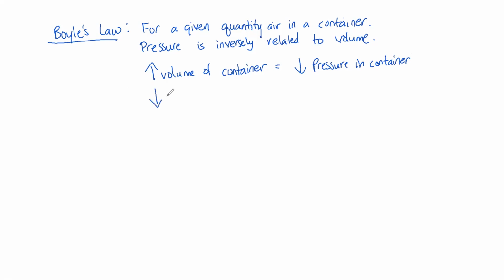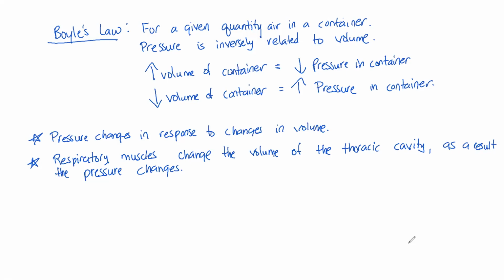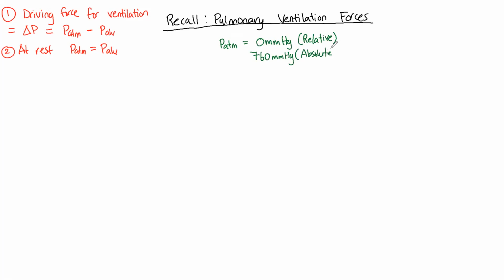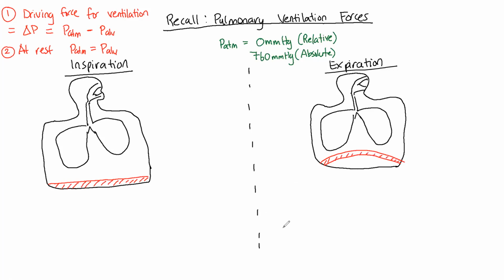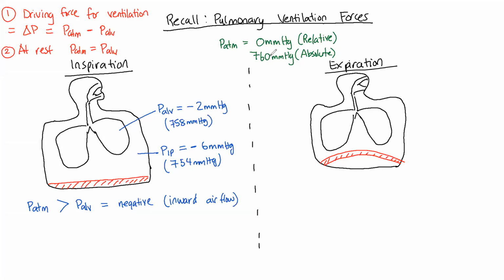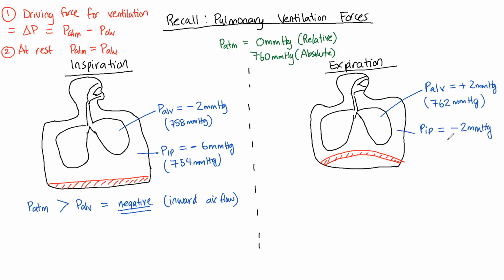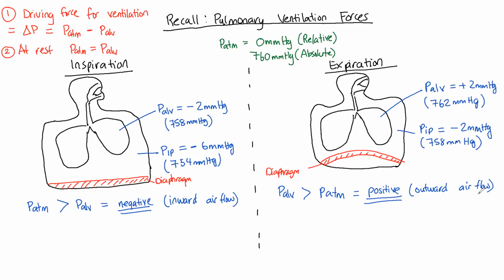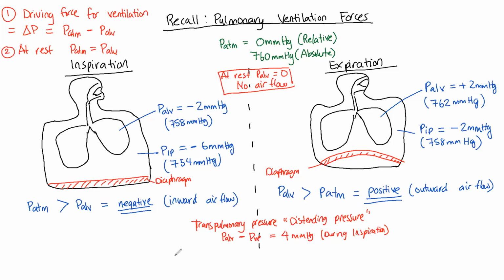BIO2520 2 24 21 Part 1